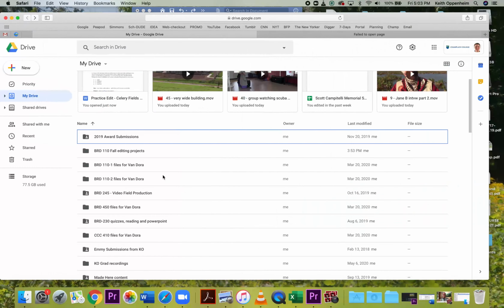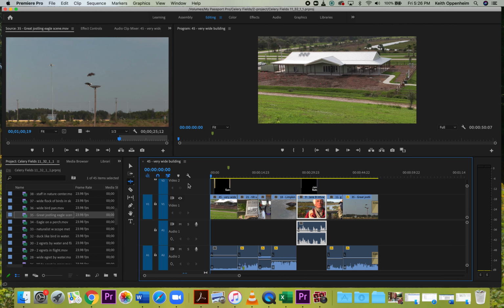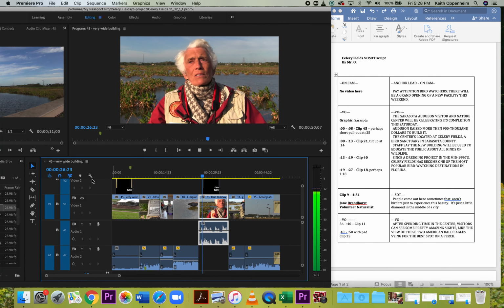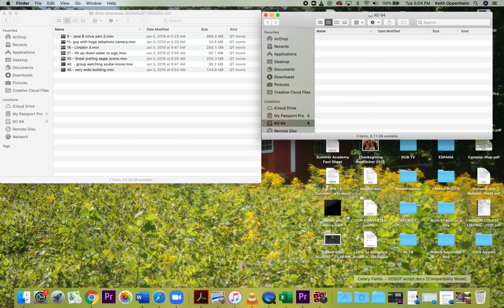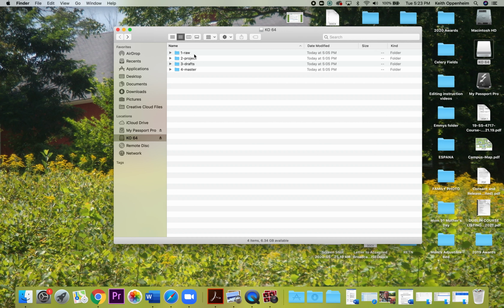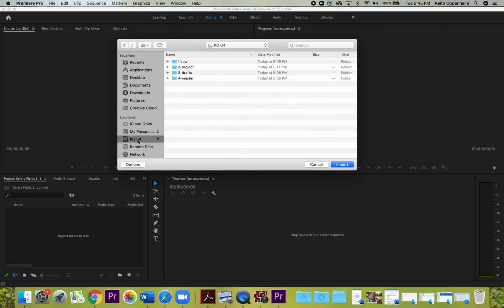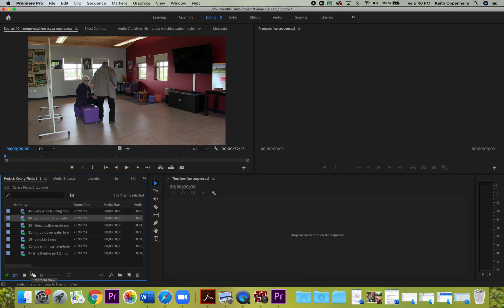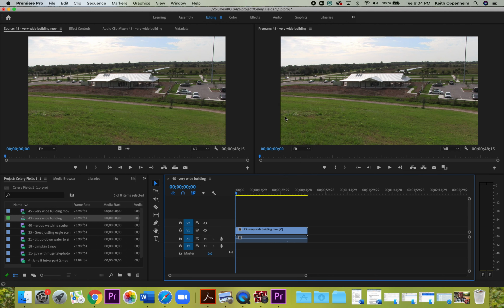P1 Getting Started